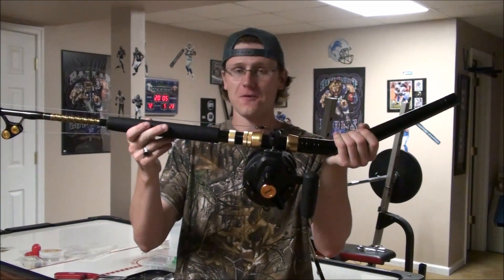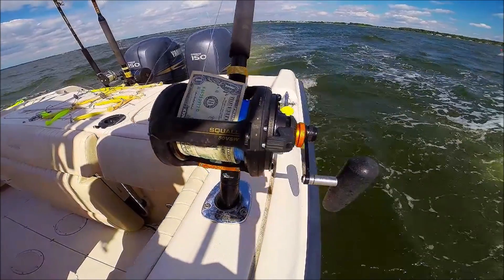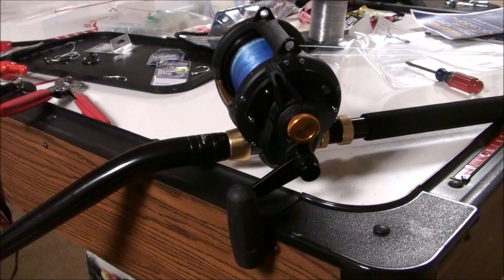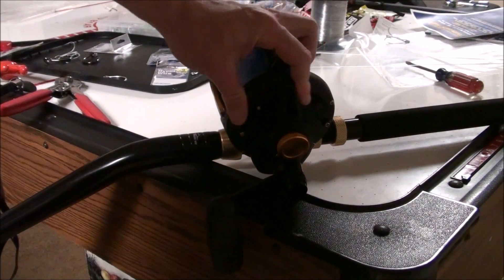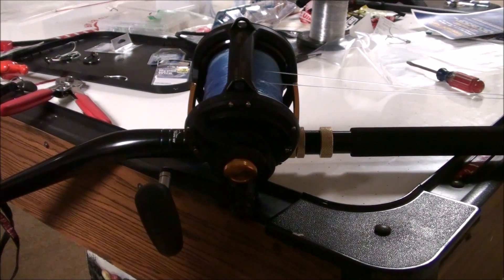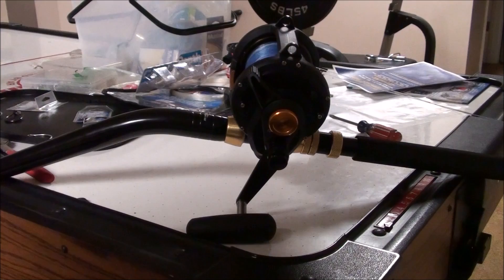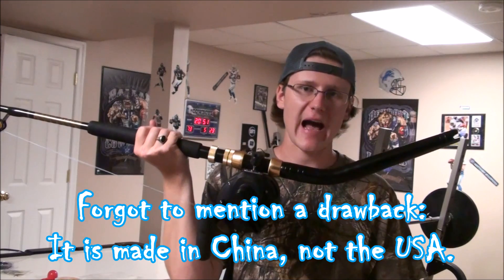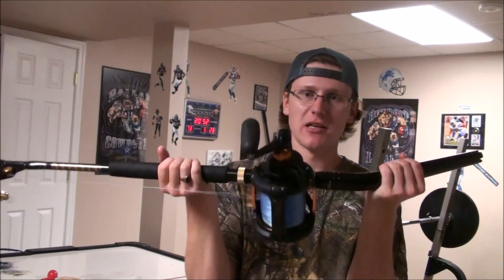Penn Squall 50 VSW Review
This is a review of the 2 speed, lever drag, 50 wide Penn Squall big game reel.  It's a great budget reel for tuna, dolphin, marlin, wahoo, and etc.